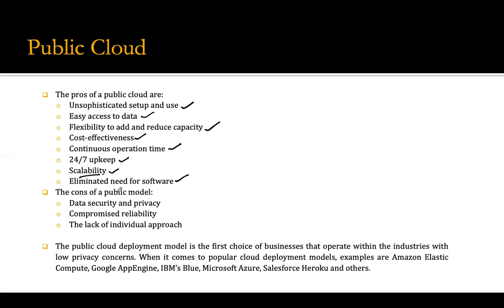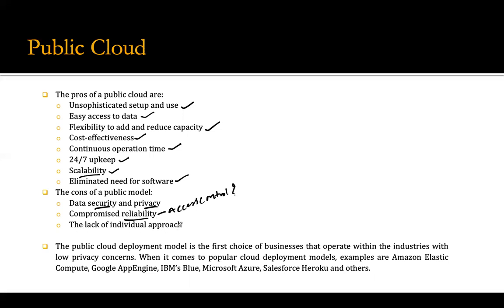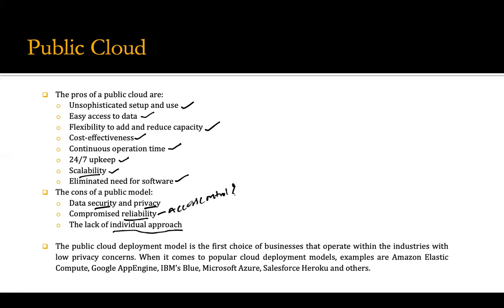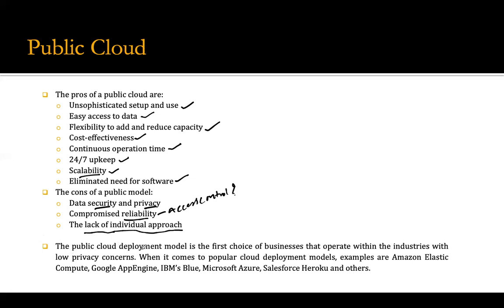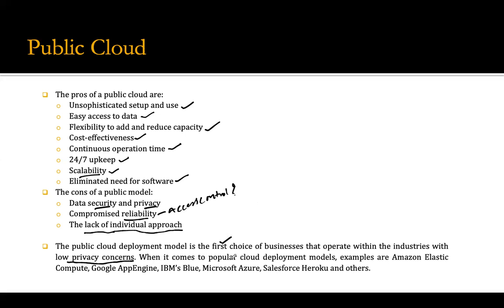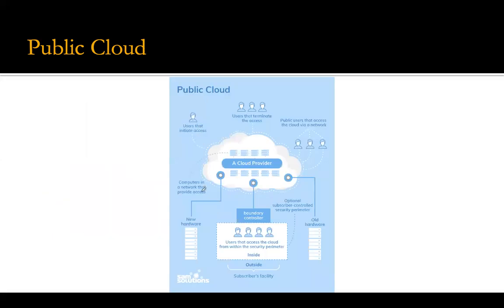Public Cloud | Deployment Models in Cloud | Part - 2 | Lecture - 41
Public Cloud | Deployment Models in Cloud